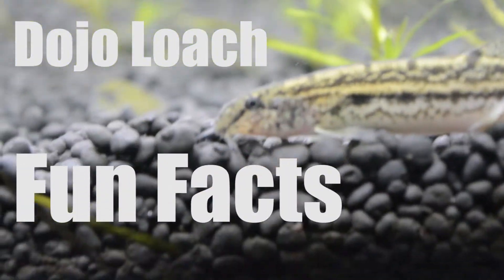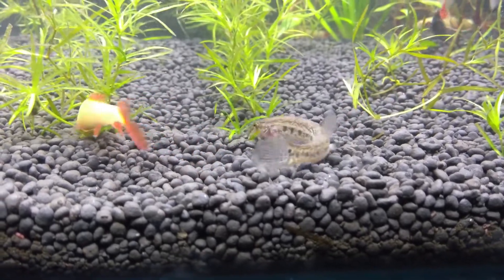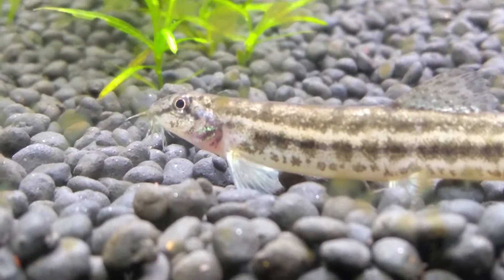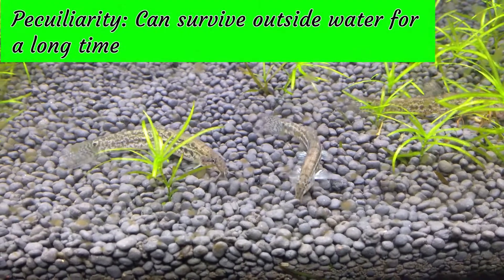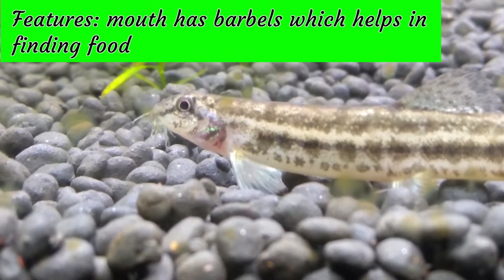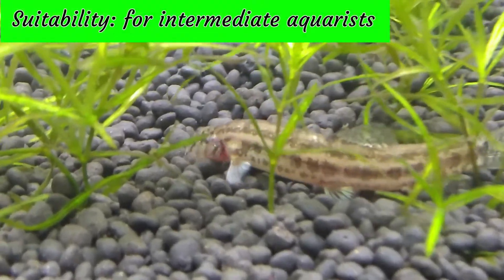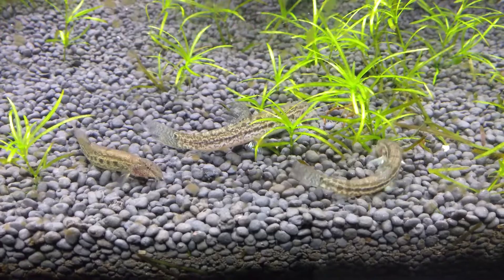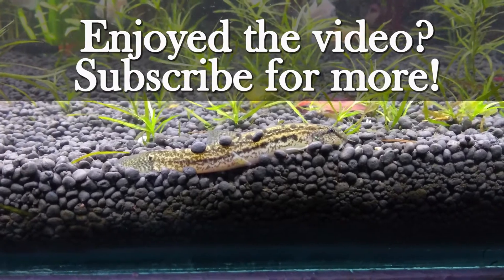Dojo Loach Fun Facts